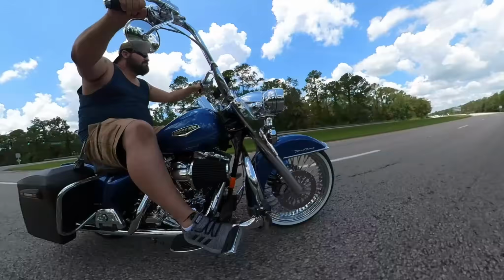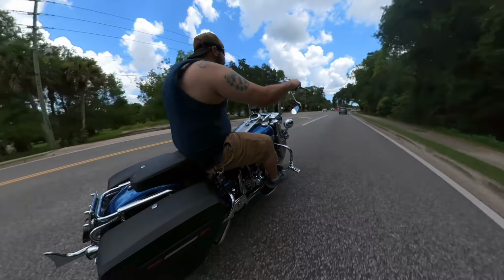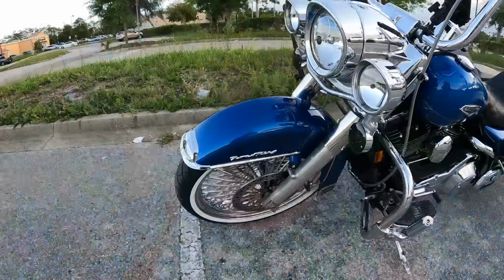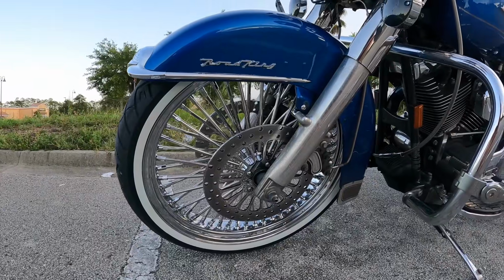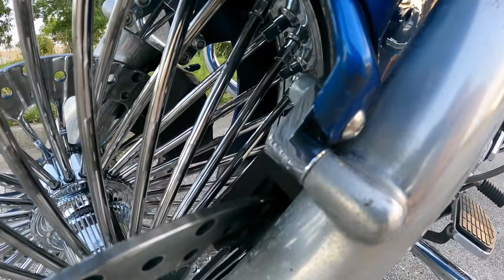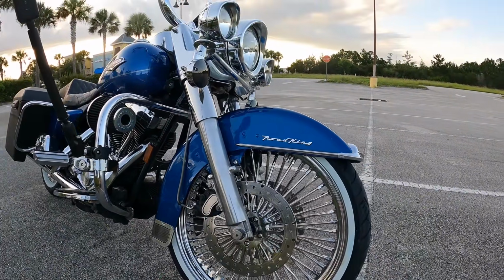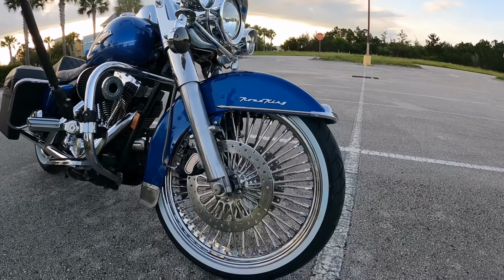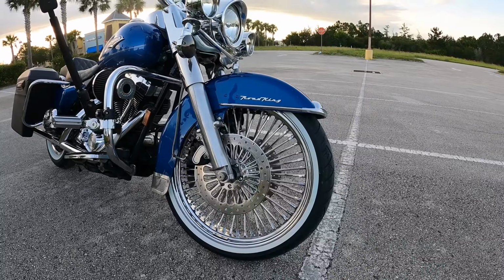RIDING MY ROAD KING WITH A 21" WHEEL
In today video, I am RIDING MY ROAD KING WITH A 21" WHEEL and sharing some opinions.

GoPro Jaws
DJI Mic
Insta360 One X2
Shoei Helmets
Sena 10S Bluetooth
Purple Panda Lav Mic

Mutazu 39" Fishtails
Burly Brand Ape Hangers
Burly Cable Kit
Arlen Ness
Saddlemen LS Step-Up Seat
Dynojet Black Power Vision
Amazon Headlight Trim Ring
Solenoid Cover Push Starter
Quick-Grip XL Phone Holder

JH6 Out!